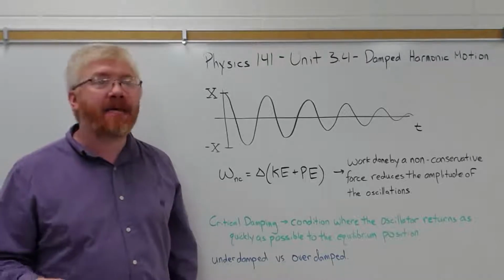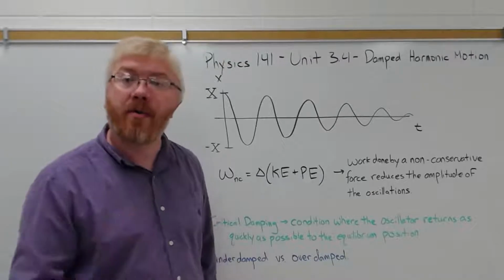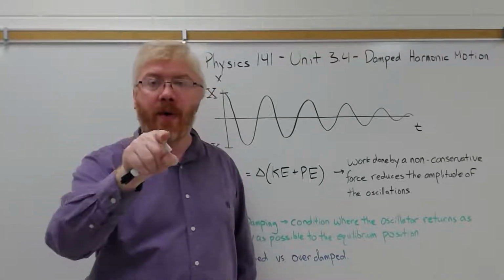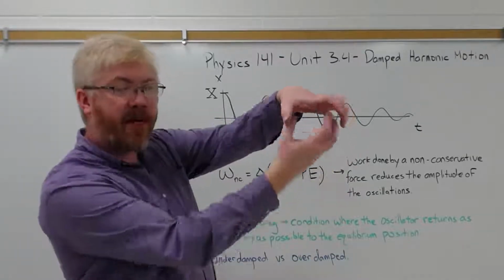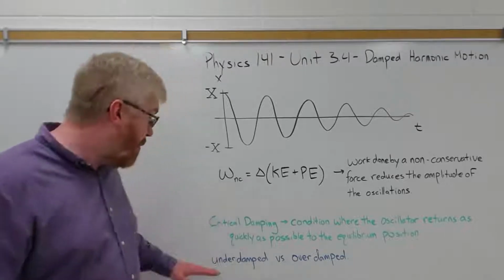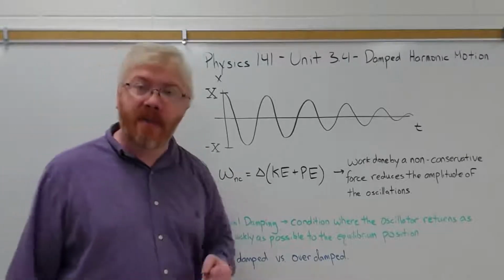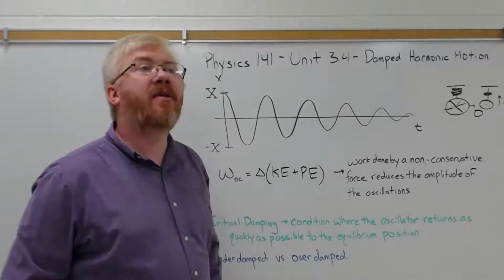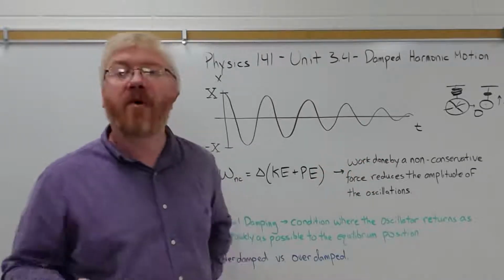College Physics 1 - Unit 3.4f - Damped Harmonic Motion